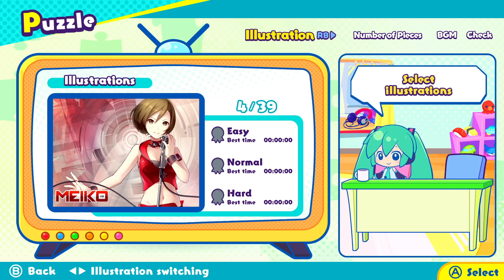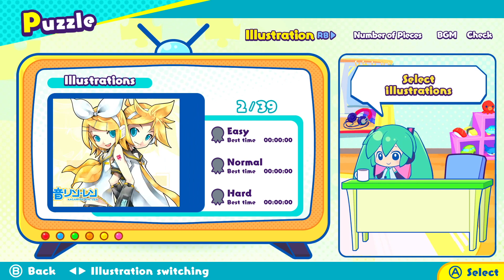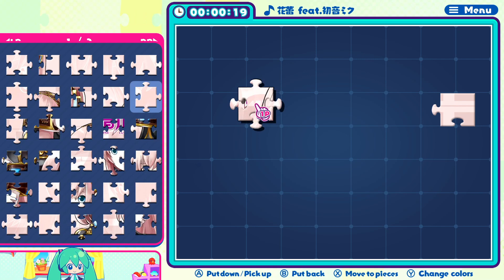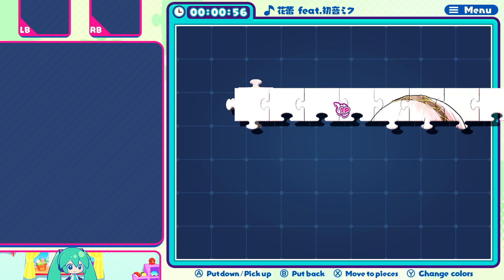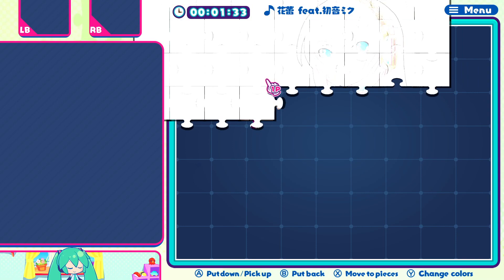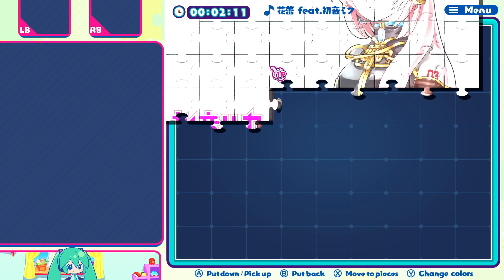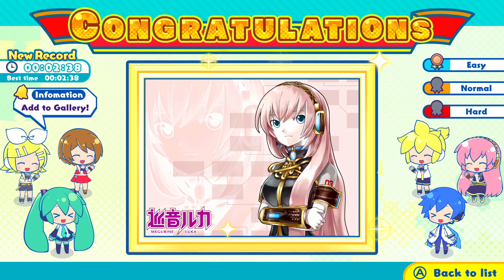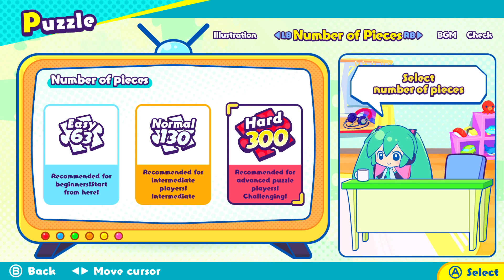Achievement Guide - Hatsune Miku Jigsaw Puzzle (XSX) - 200G - MikuJigsaw Meister (Exploit found!)